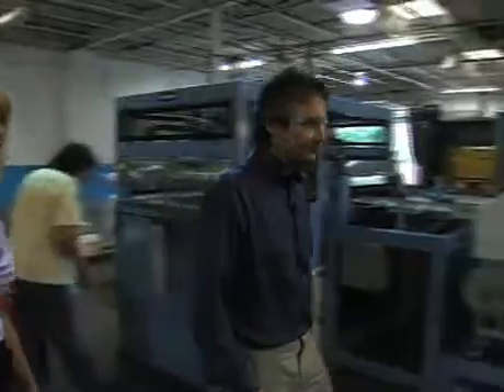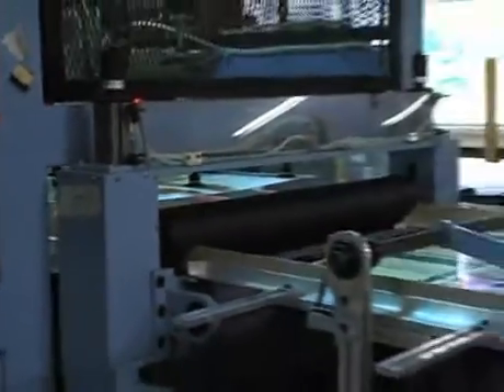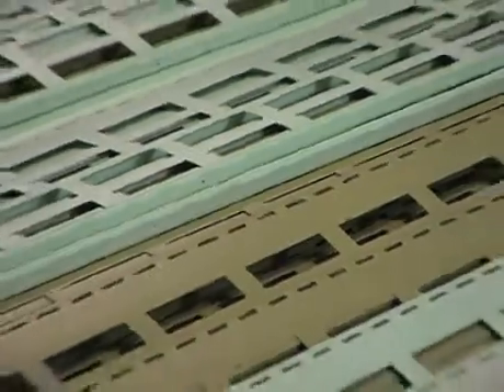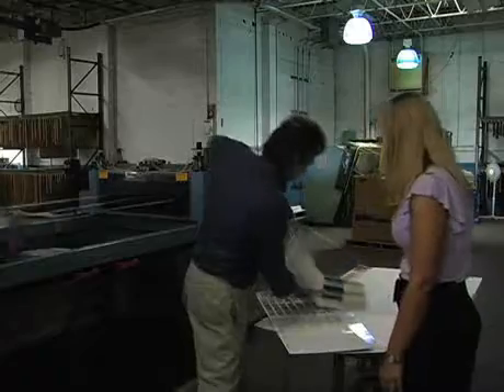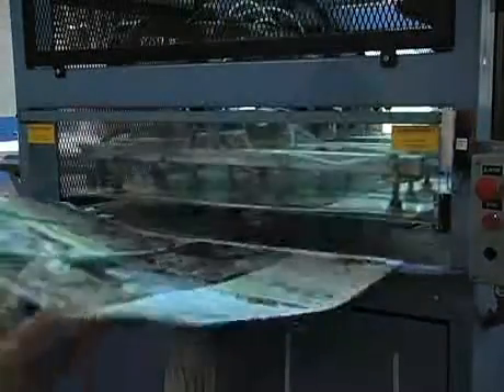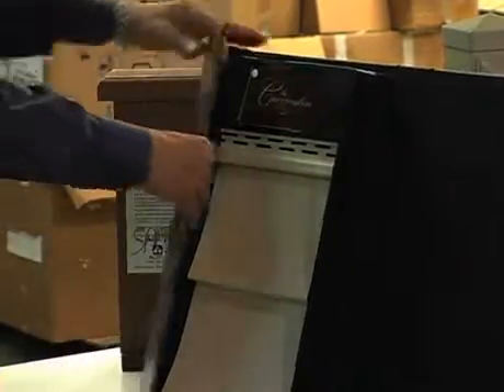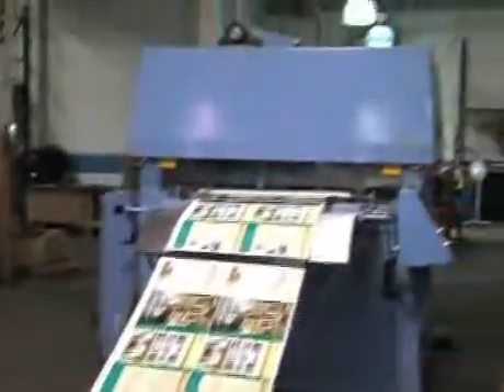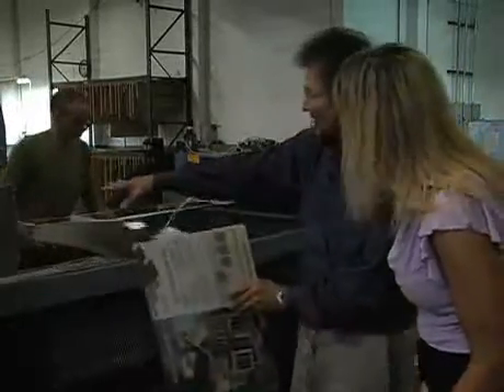6-28-10 Regional Chamber Report Feat. M&M Manufacturing Co.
In this week's Regional Chamber Report, we visit M&M Manufacturing, a local company's whose work you've probably come in contact with hundreds of times without realizing.